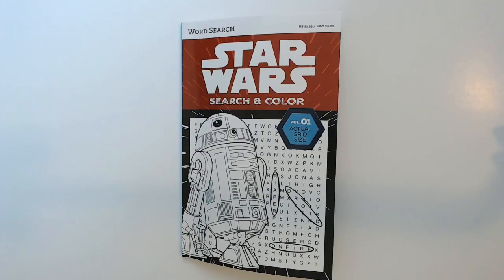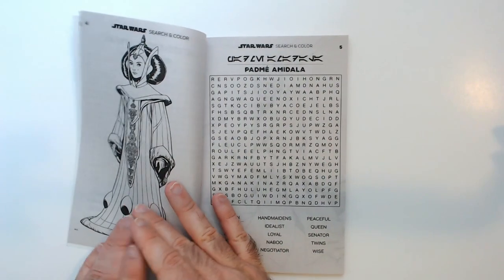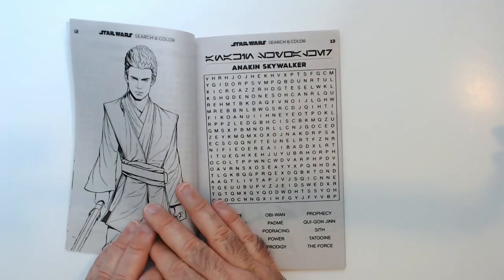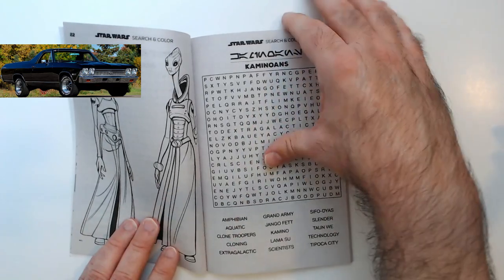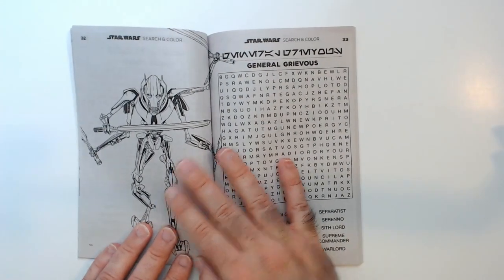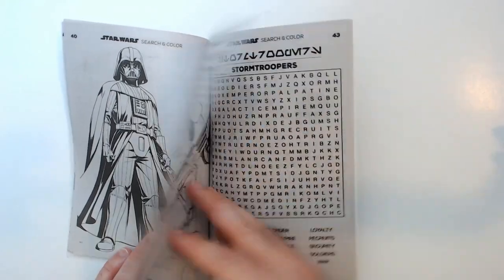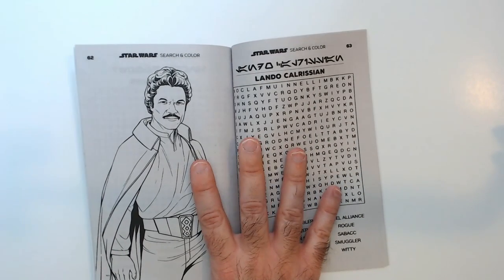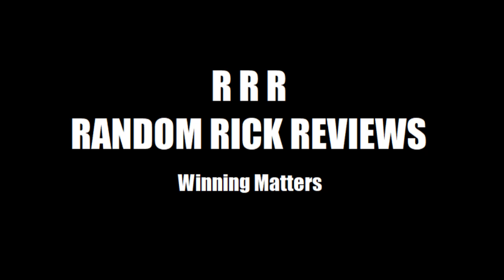Star Wars word search and color vol.1